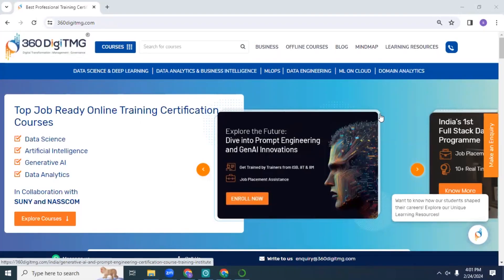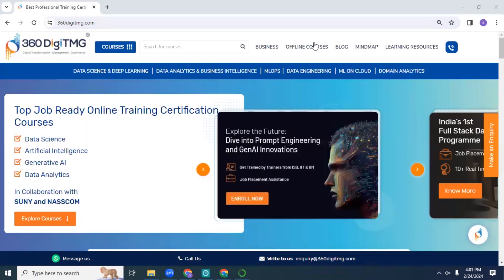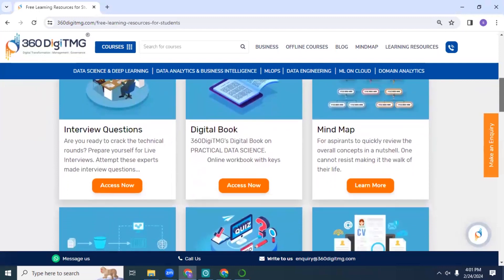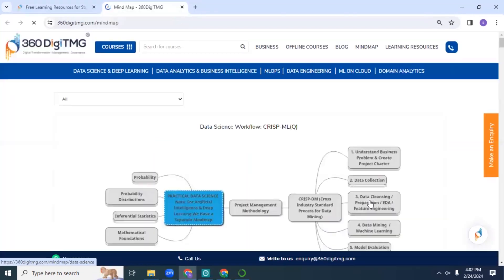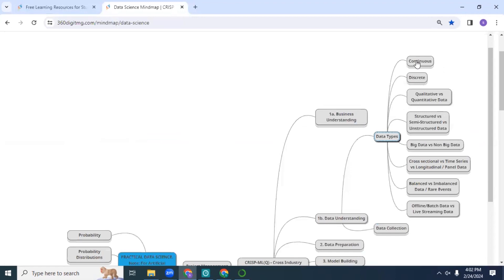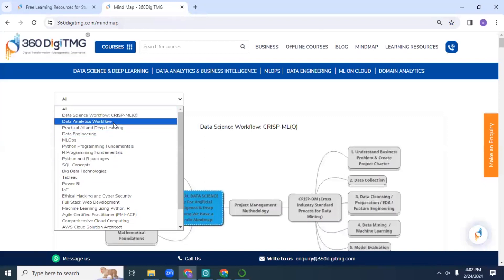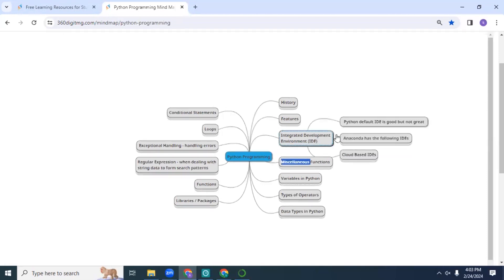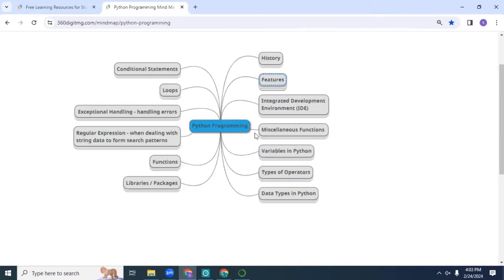Unlock Learning Excellence: 360DigitMG's Courses, Mind Maps, and Free Resources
Welcome to 360DigitMG's YouTube channel! Check out our courses on 360DigitMG.com, featuring free resources such as interview questions, digital books, mind maps, aptitude exams, and animated learning materials. Explore our mind maps for topics like analytics, data science, MLQ methodology, MLOps, Python, R programming, and BI tools.

About 360DigiTMG
360DigiTMG is a 9-year-old training & consulting organization led by stalwarts of the industry who are alumnus of premier institutions like the Indian Institute of Technology, Indian Institute of Management and Indian School of Business. 360DigiTMG since its inception has been the forerunner in the space of management and niche programs that aid in up-skilling and cross skilling executives across various levels and domains. 360DigiTMG has been conducting training programs across the globe for corporate and individuals alike.
360DigiTMG is one stop solution to all the trainings in emerging technologies such as Artificial Intelligence, Machine Learning, Big Data, Project Management, Quality Management, etc. 360DigiTMG is a training company, which is a division of the analytics consulting firm Innodatatics Inc.